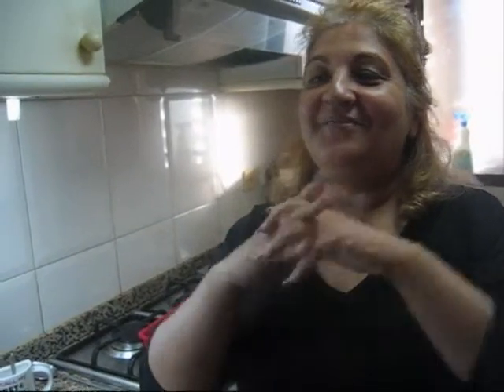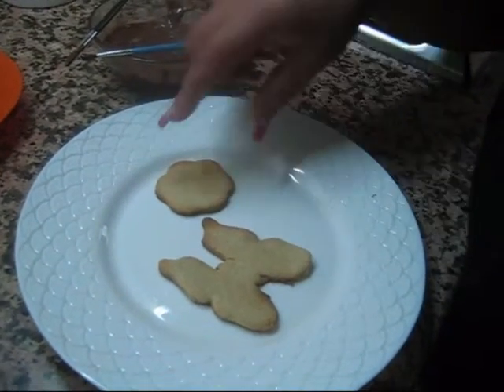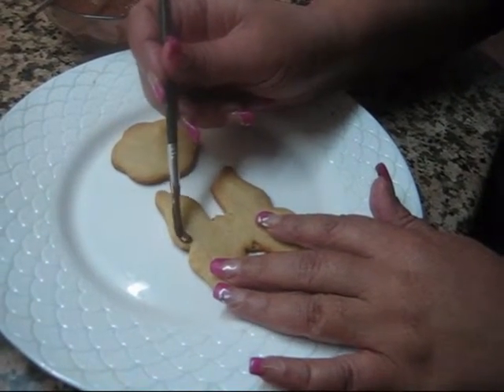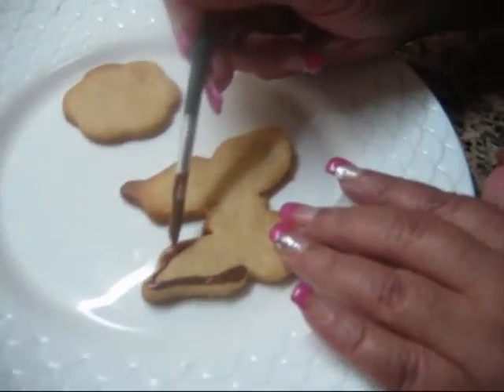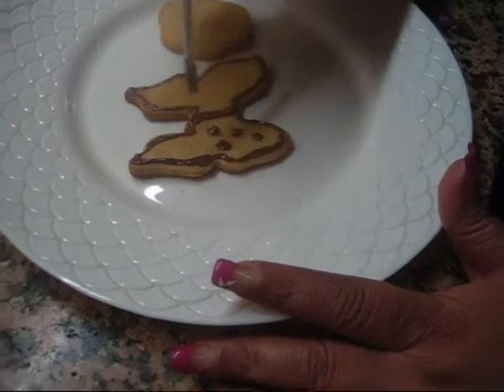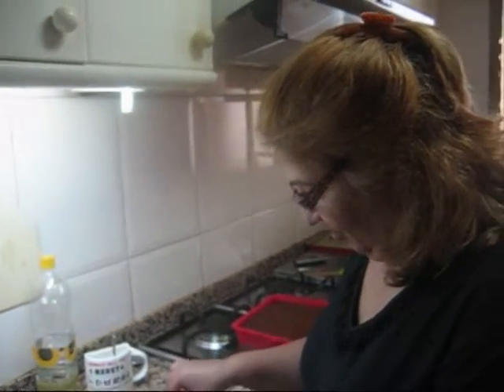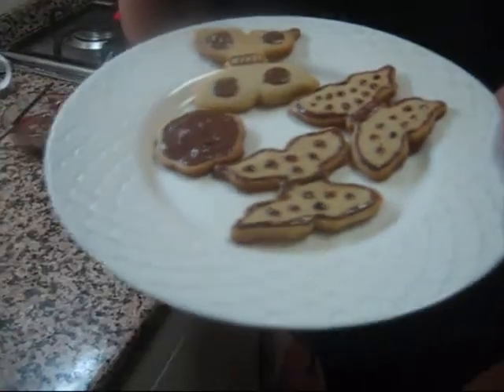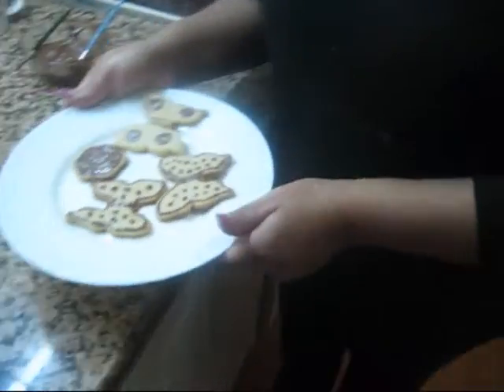COOKIES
HOW TO DECORATE COOKIES WITH CHOCOLATE
COMO DECORAR COOKIES CON CHOCOLATE